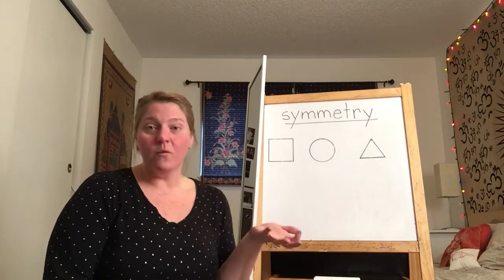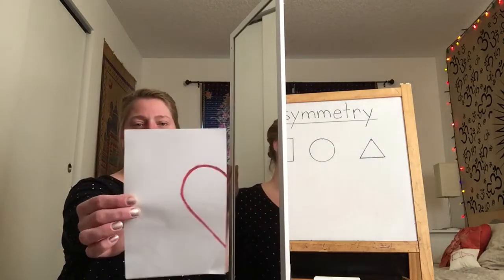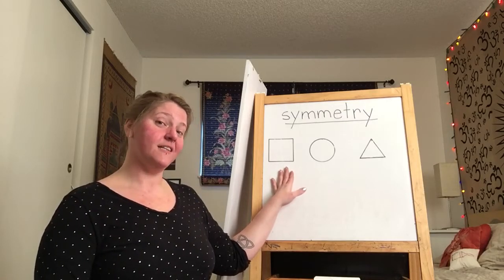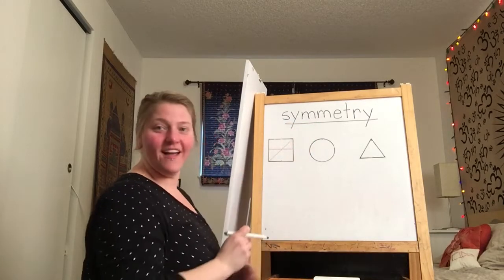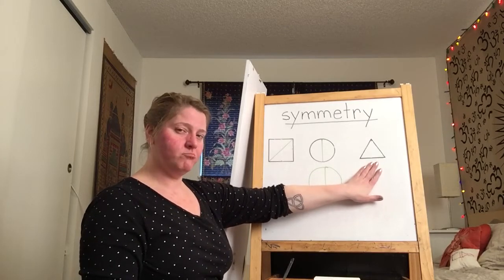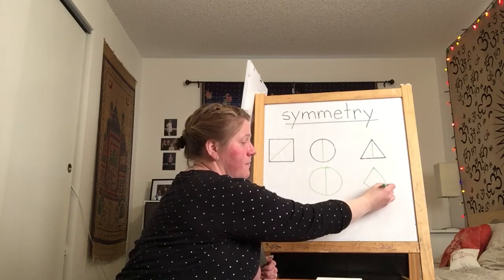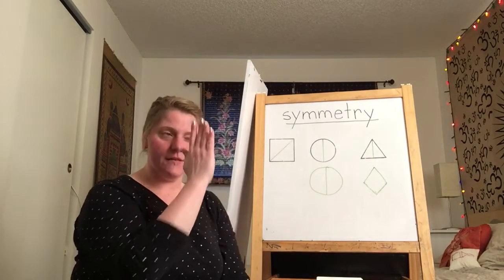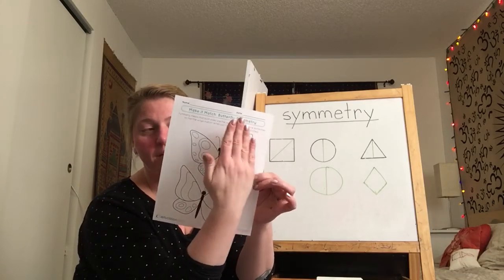Today’s Lesson: Simple Symmetry 03/23/20